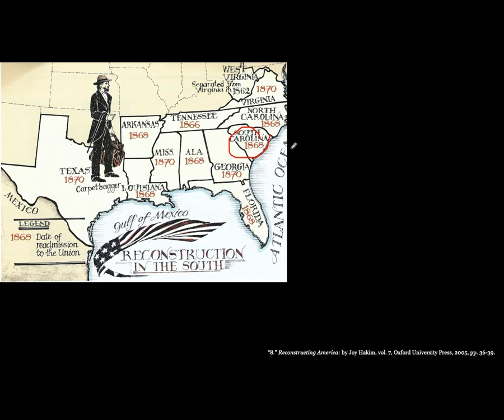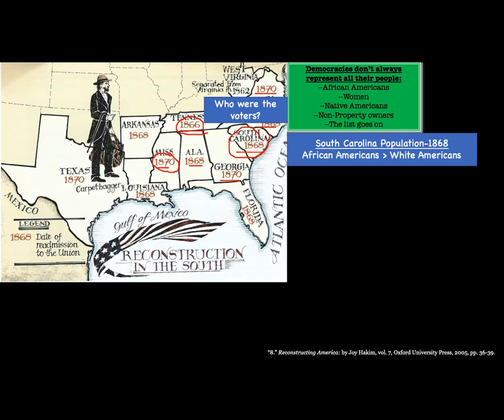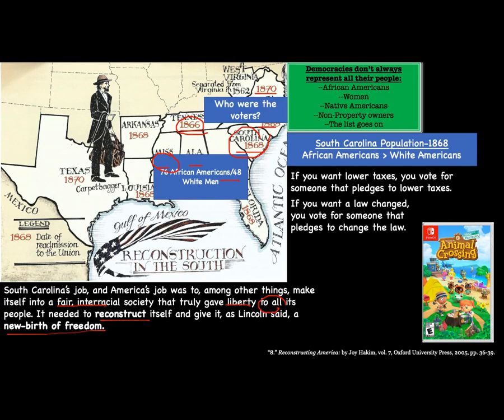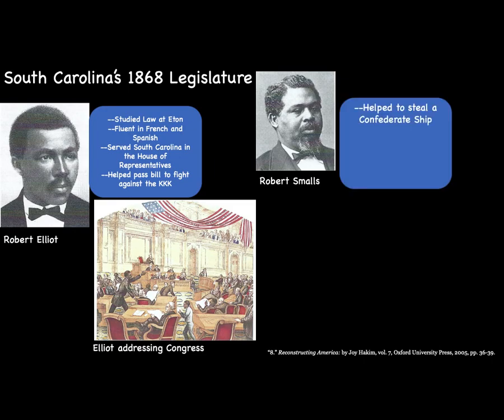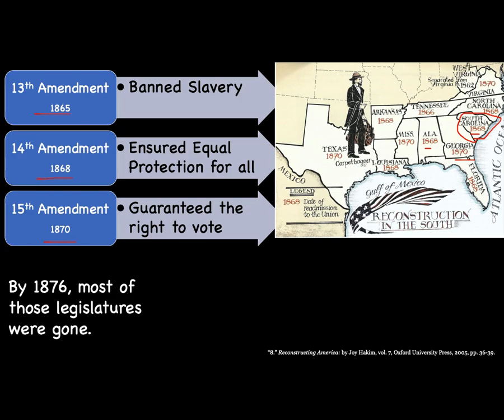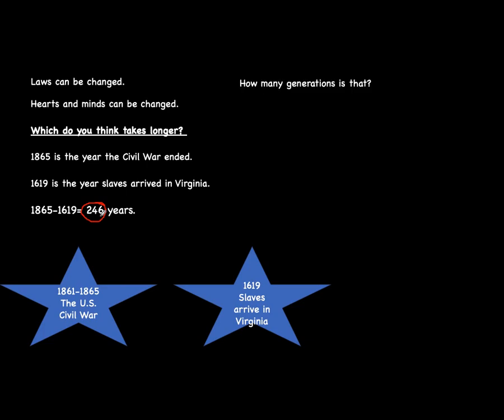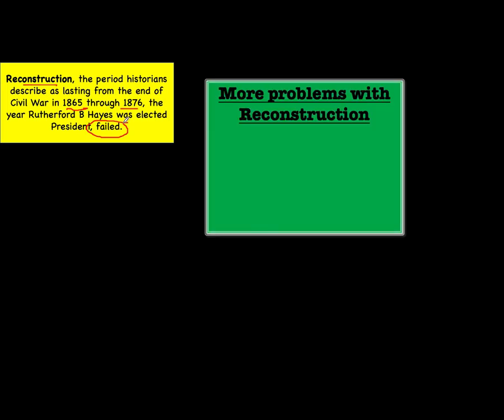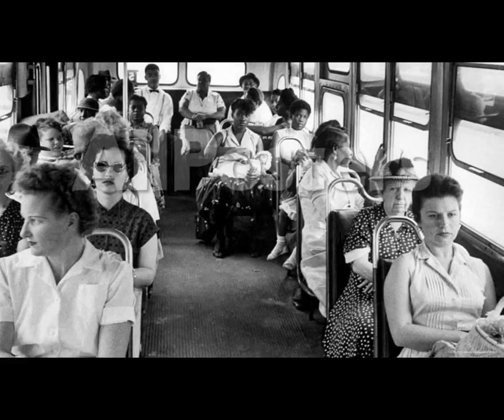The 1868 South Carolina Legislature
In 1868, South Carolina elected a state legislature that was made up of mostly African Americans. It was composed of incredible, talented individuals; many of whom were slaves just several years earlier. The legislature set some fantastic goals. Yet, sadly, few were achieved. Within just 8 years, legislatures like this would become illegal, and the era of Jim Crow would plague the South for generations to come.

From this view of Reconstruction, it was clear that laws were changed, but many of the hearts and minds of northerns and southerners alike, sadly, remained fixed on an 8 generation lie--a lie that said one race should be subservient to another.

And I believe this lie exists still in the hearts and minds of many today. When we understand the root of that lie, we can begin to make amends for it and help create a future more welcoming to all.

This video acts as the introductory video for our course on Reconstruction-- the period lasting from end of the Civil War in 1865 up until the election of President Hayes in 1876. Through it, we will examine both the success and the failures of the Reconstruction period in American history with, as always, an eye on how events in the past shaped the world we live in.